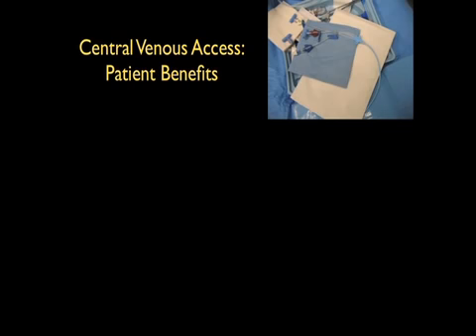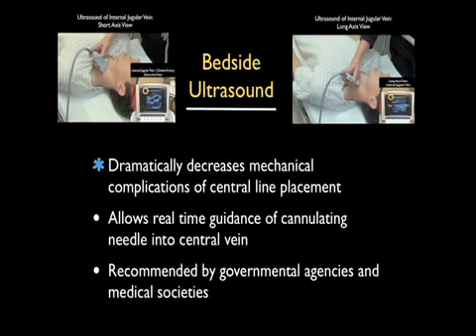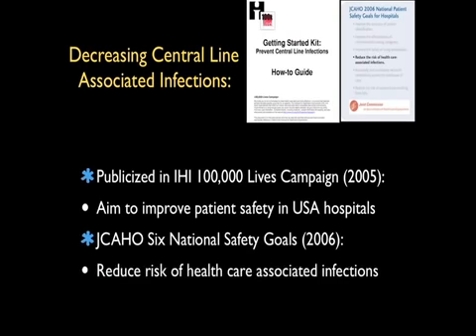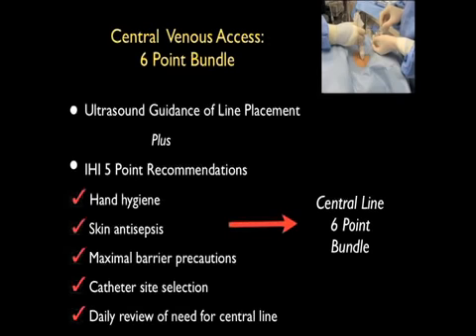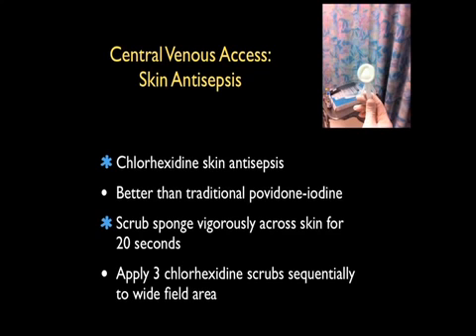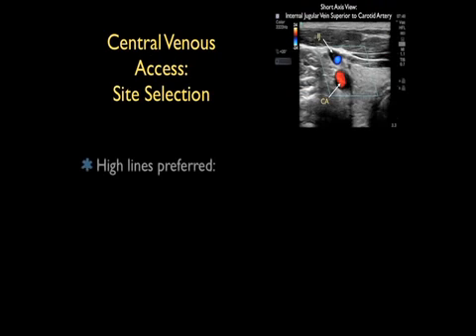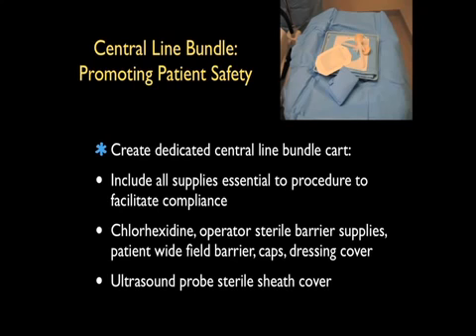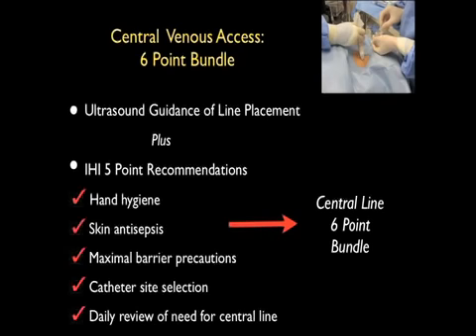How to Case Study Central Line Bundle with Ultrasound Improving Patient Safety SonoSite, Inc